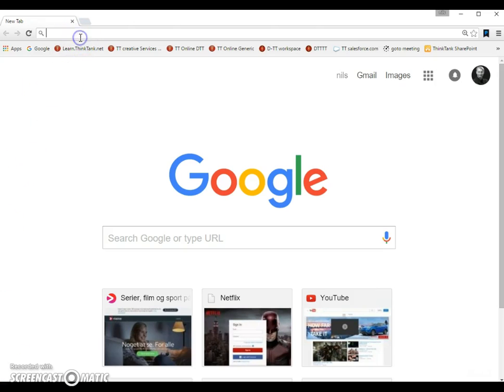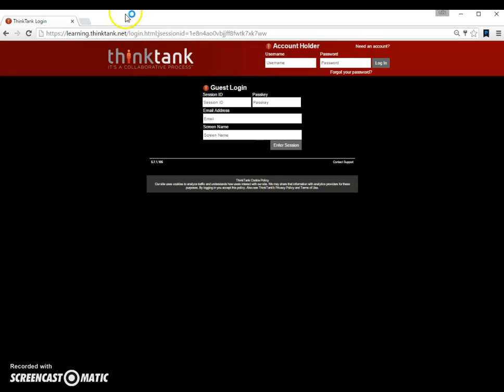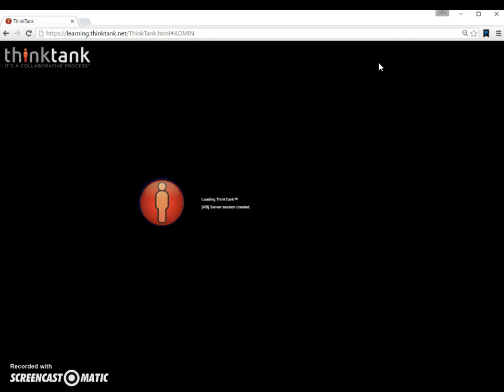1 2 How to logon and access ThinkTank